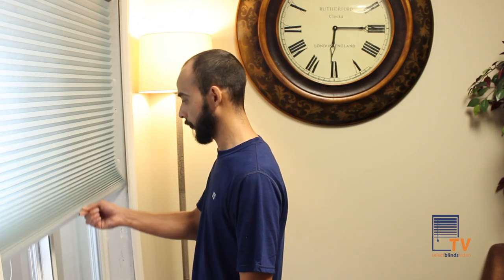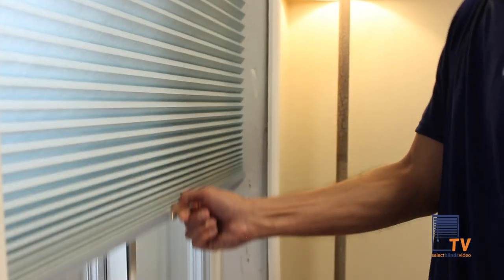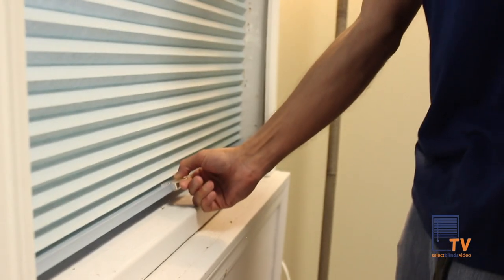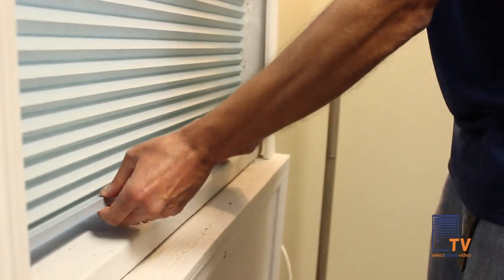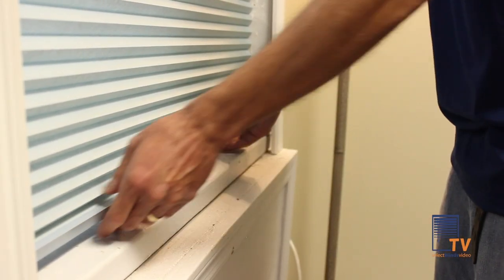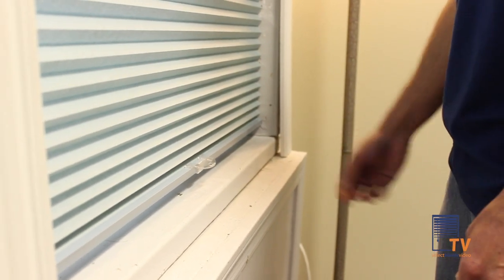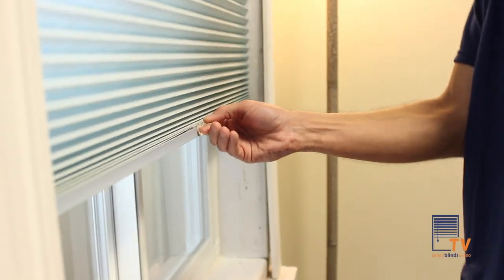Cordless Cell Shade Tension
When your cordless cellular shade loses tension, give this technical tip a try to see if it raises like it used to.